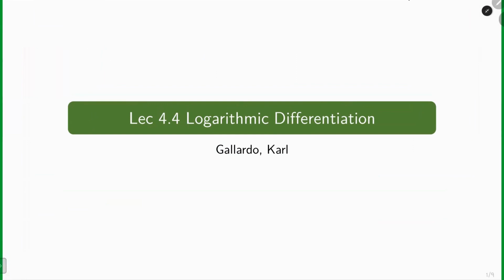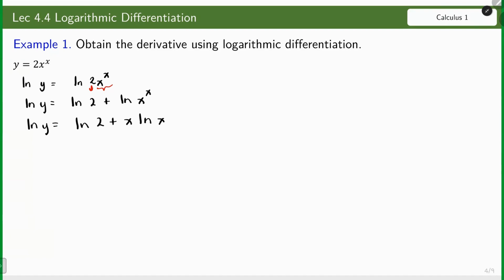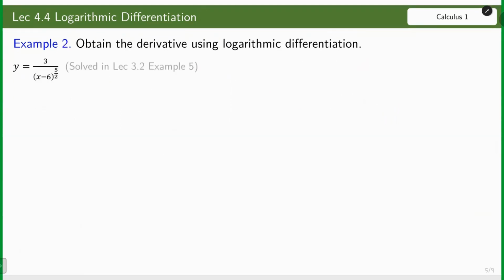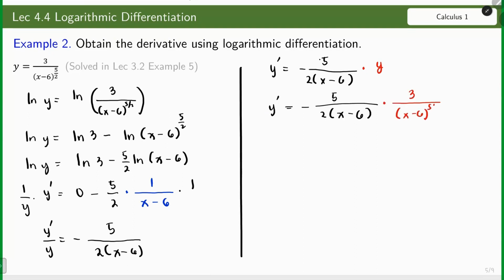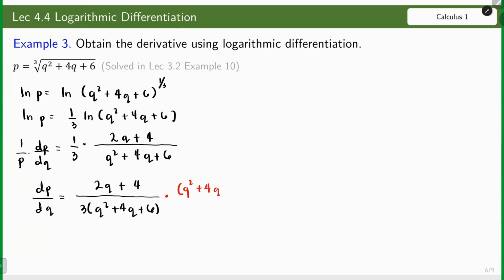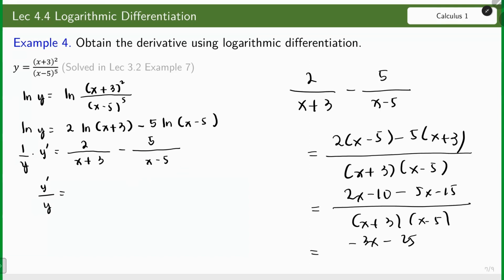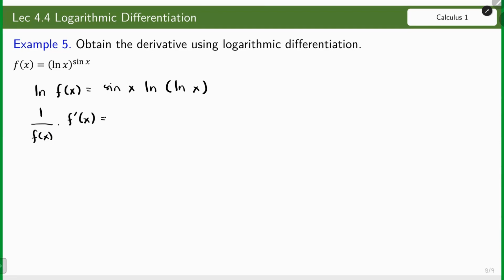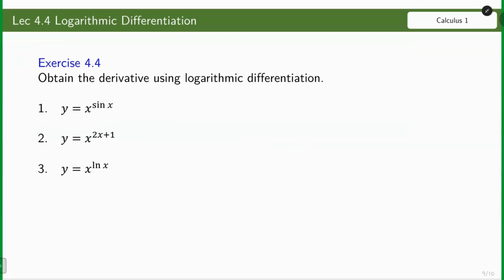Lec 4.4 Logarithmic Differentiation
In this video courseware, we discuss about the logarithmic differentiation technique in differential calculus.

Thumbnail design by Burham Kapkiner (Canva)